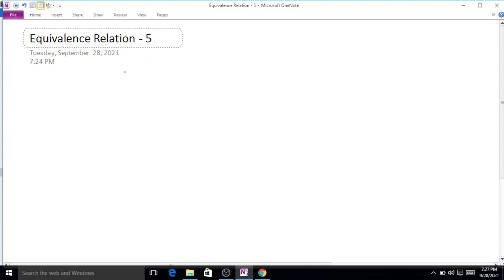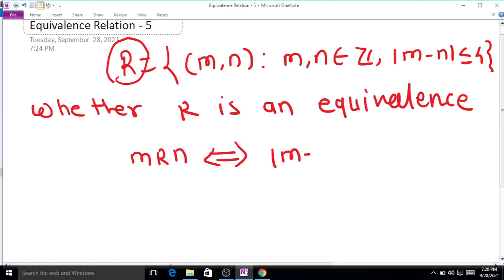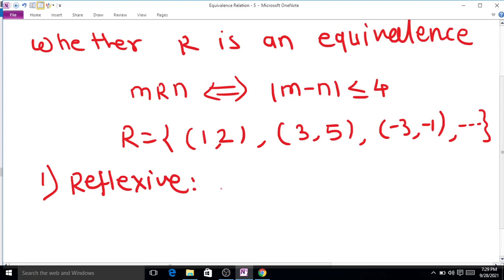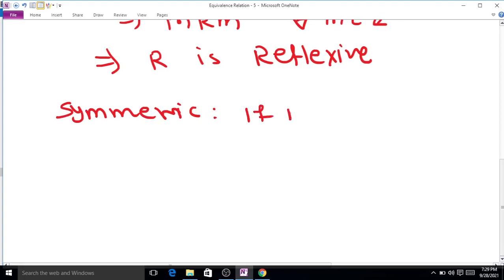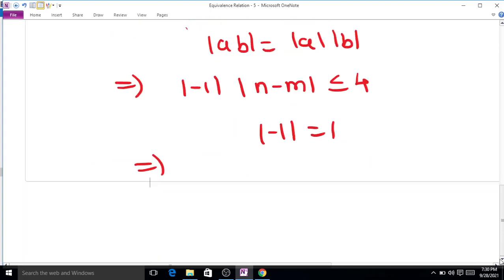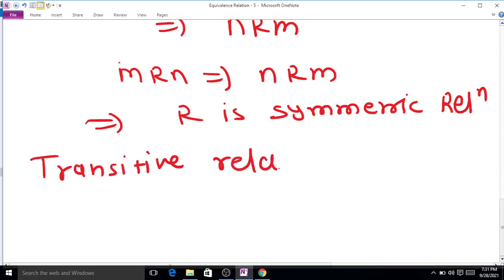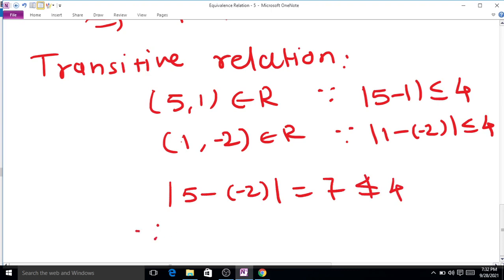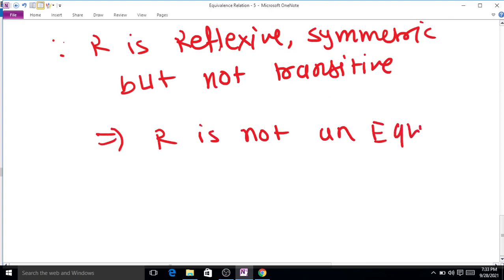Equivalence Relation - 5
Given Relation R={(m,n): m , n are integers(Z), |m-n| less than or equal to 4} check whether R is an equivalence relation